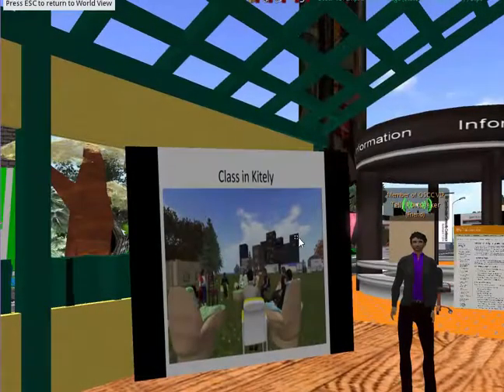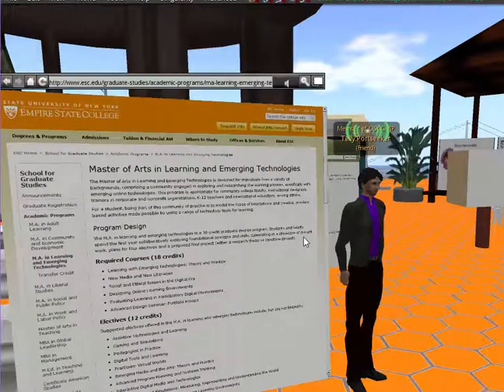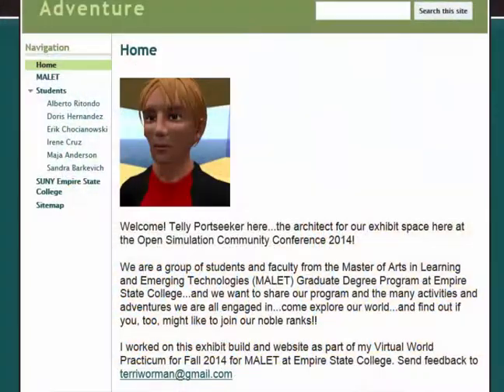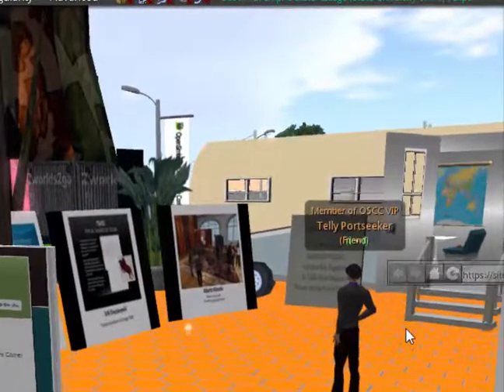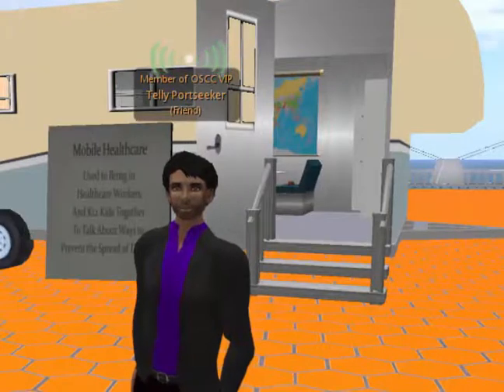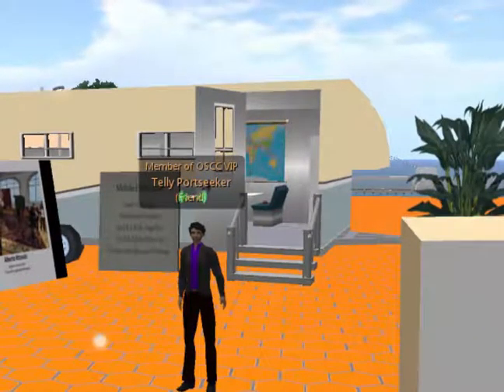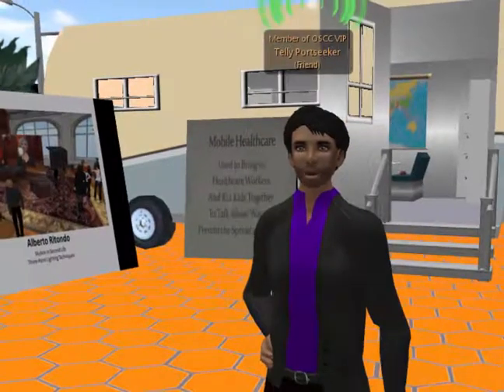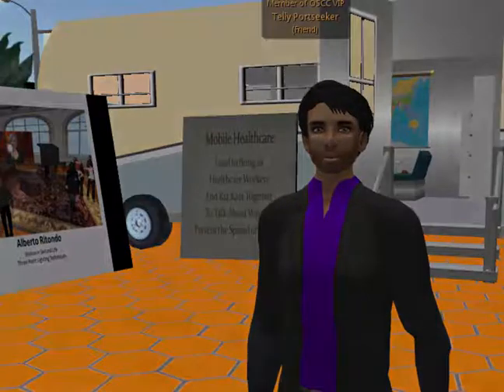OpenSimulator Community Conference - Terri's Work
Terri explains how and why she developed a booth for Empire State College at the OpenSimulator Community Conference in Nov. 2014.